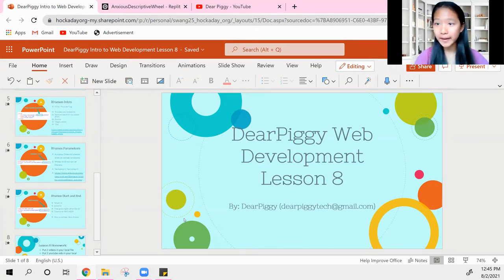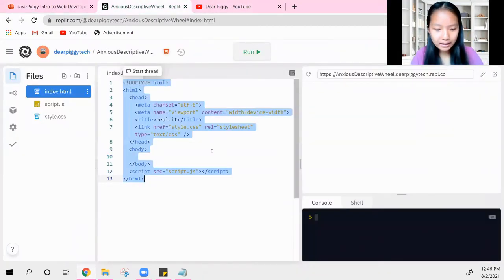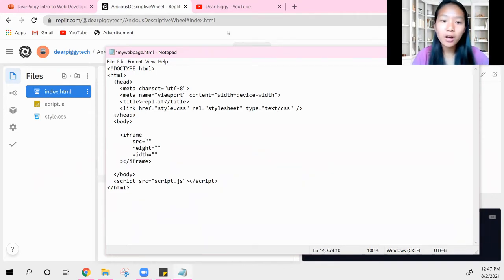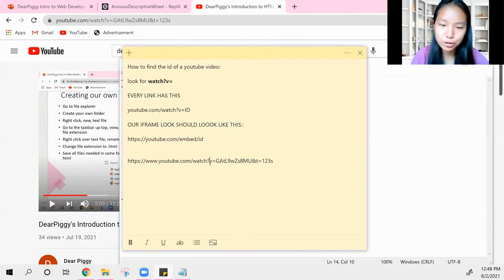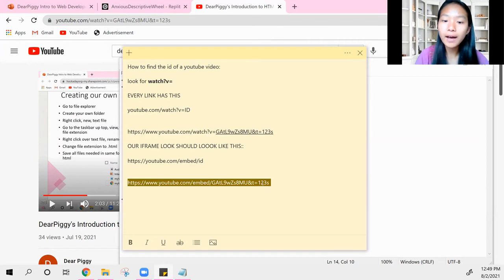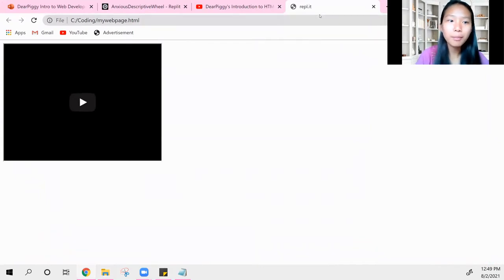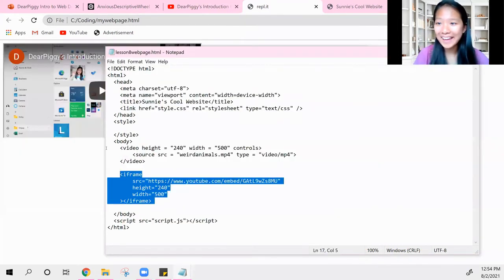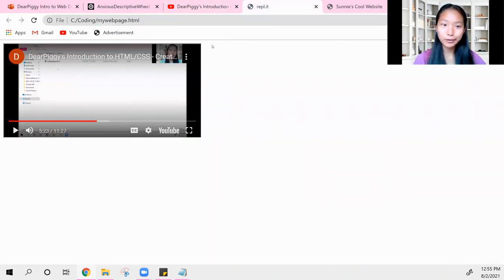DearPiggy's Introduction to HTML/CSS - Iframe Tag Pt.1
Introduction to HTML/CSS - Iframe Tag Pt. 1